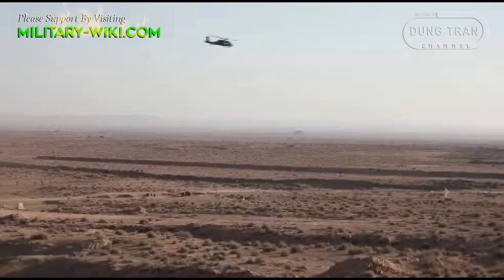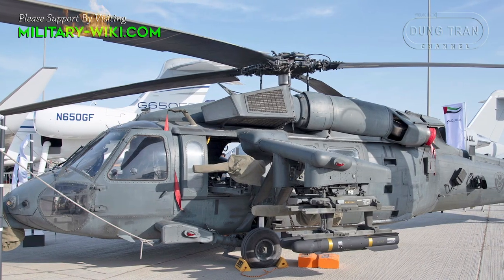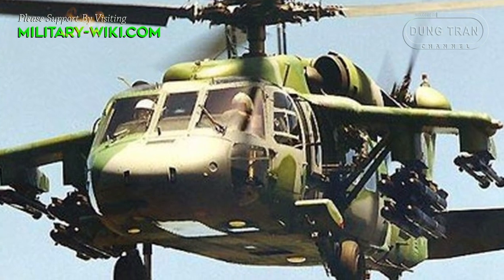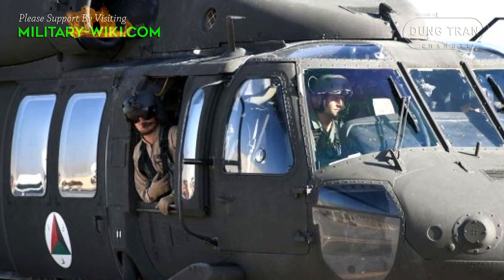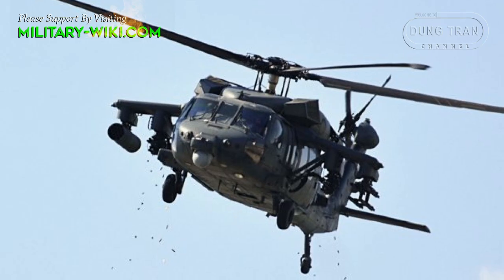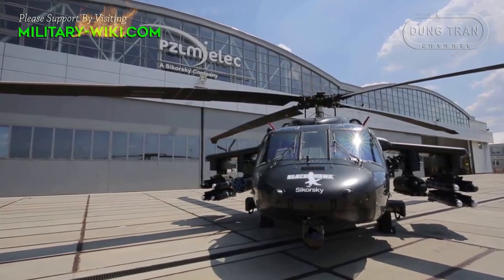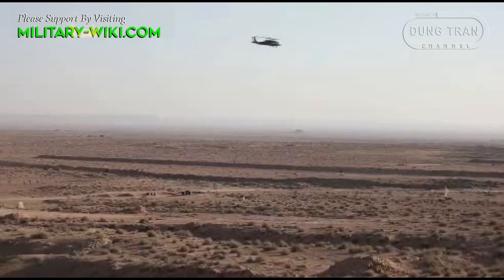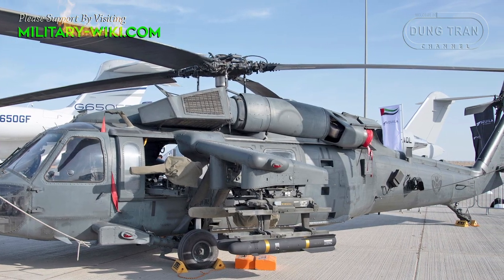Armed Black Hawk: Advanced Weapon System for Attack Missions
Although born 4 decades ago, "Black Hawk" is always considered the helicopter of the 21st century. Sikorsky has developed an Advanced Weapon System add-on kit for the UH-60 "Black Hawk", which brings a cost-effective attack capability while fully retaining the platform’s multi-role utility.